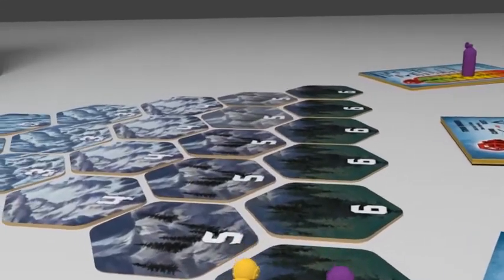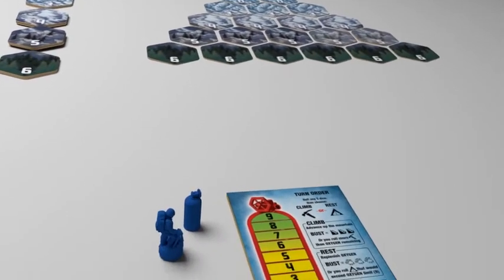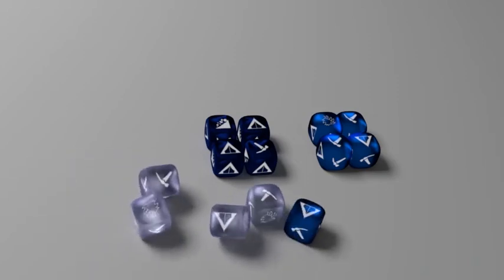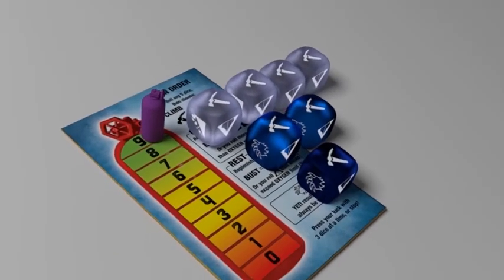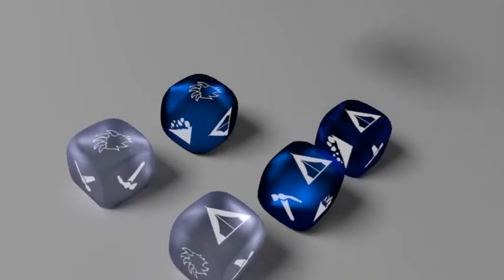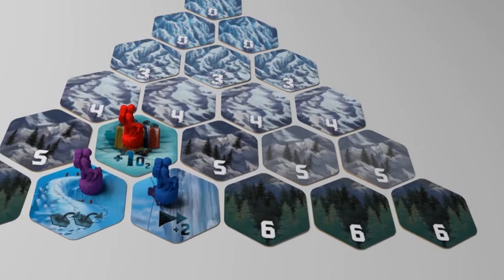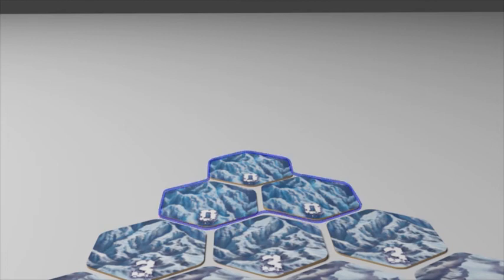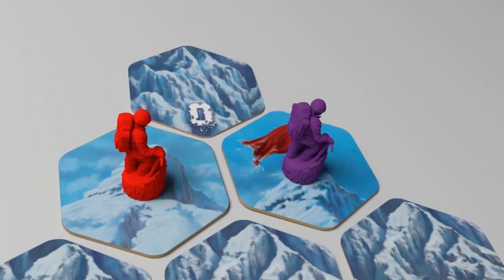How to Play Dicey Peaks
Learn how to play Dicey Peaks! Designed by Scott Almes and published by Calliope Games. In this press your luck dice-rolling gam,e you play as mountaineers ascending the perilous Yeti Mountain! Your goal is to reach the top before your fellow players, and find the winning red flag. You’ll face treacherous climbs, unstable avalanches, and the dreaded Yeti himself. Can you make it to the final summit?

Follow Calliope Games for more family friendly gaming!